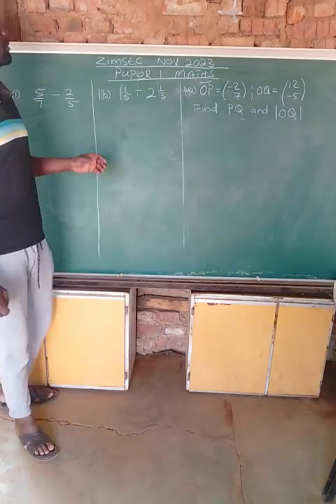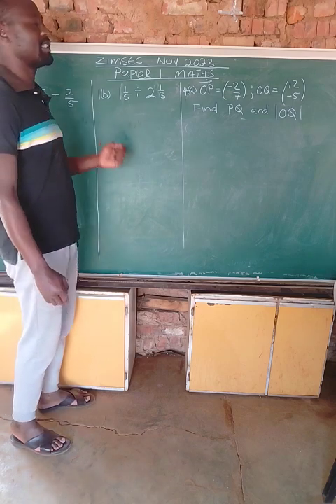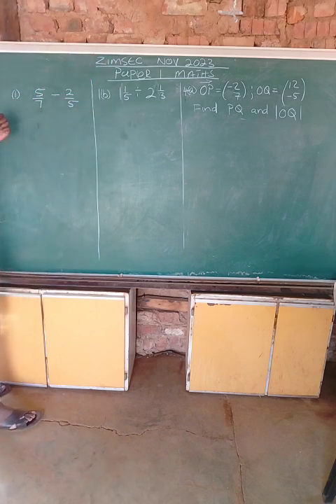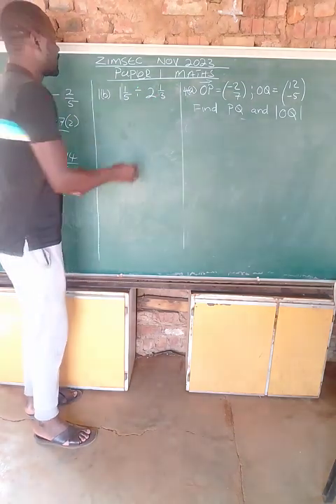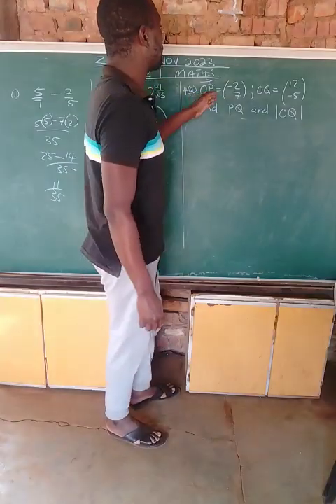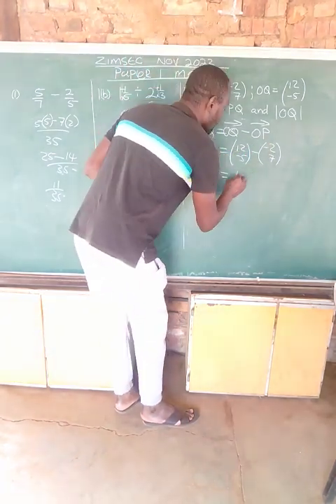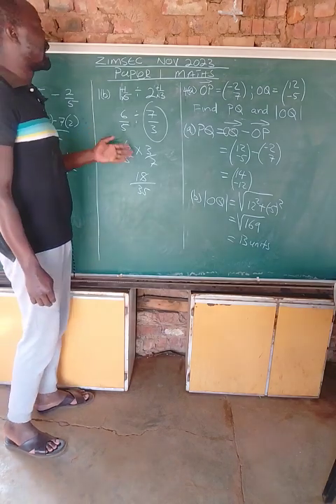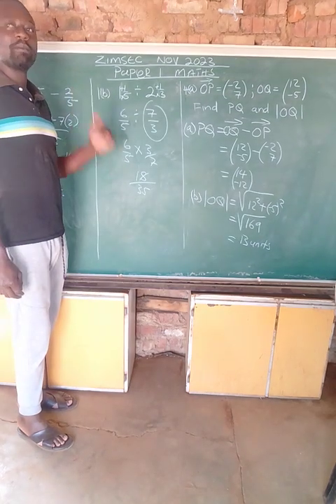Past examination papers revision